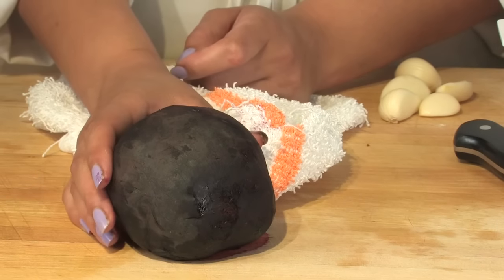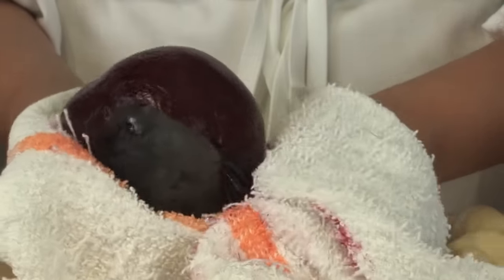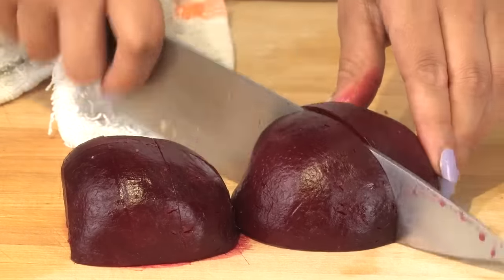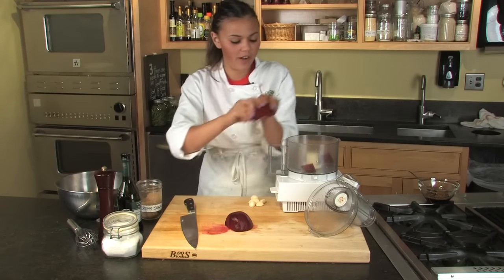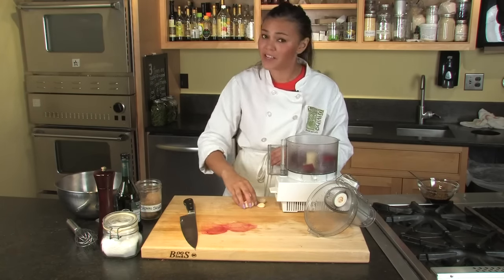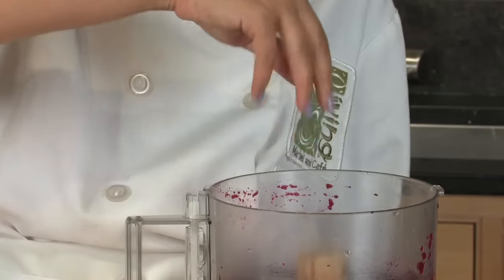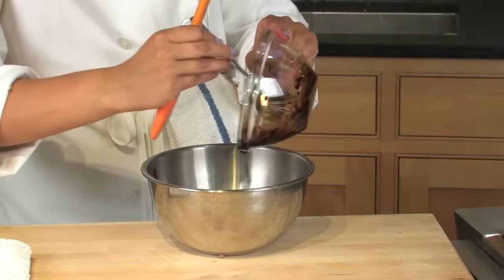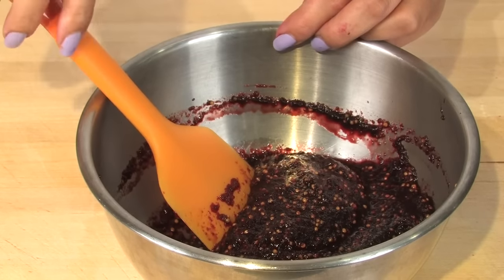HL Beet Mustard 2015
This beet mustard is so simple, yet so delicious! Make it for your family, give as a gift, and simply enjoy all season long.